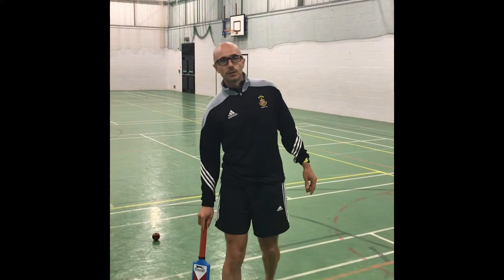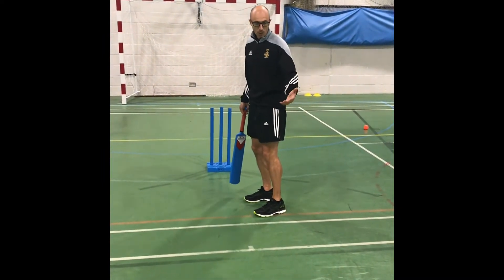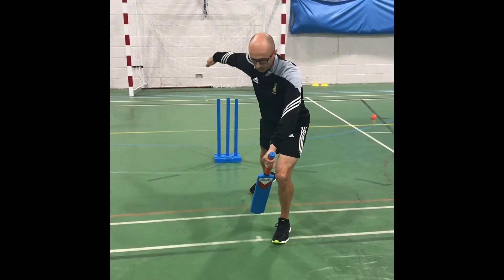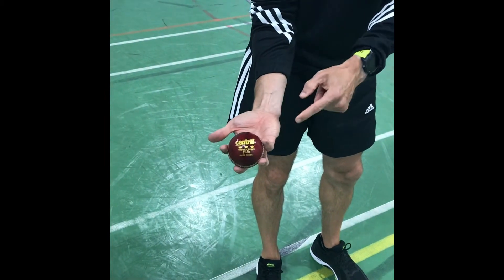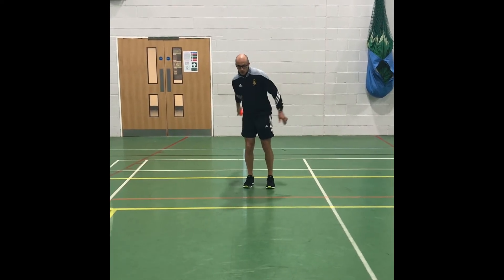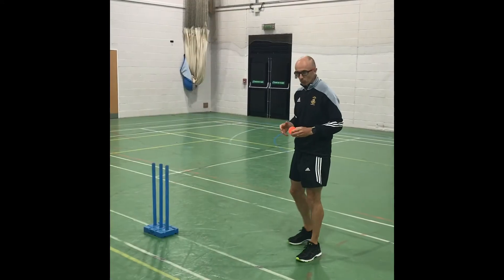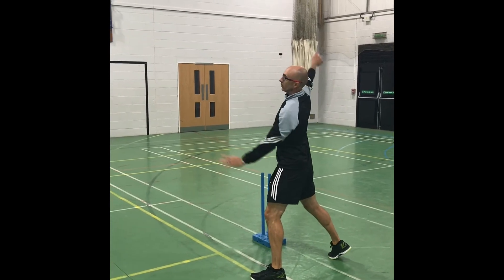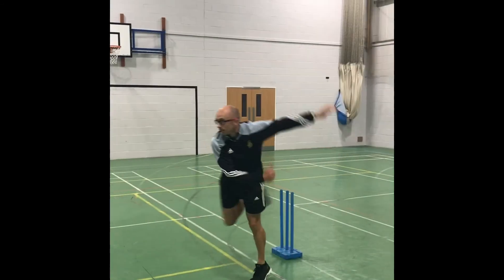HGS How To - Leg Break Bowling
This week's tutorial comes from Mr Bristow, who talks you through how to bowl a leg break bowl in cricket.